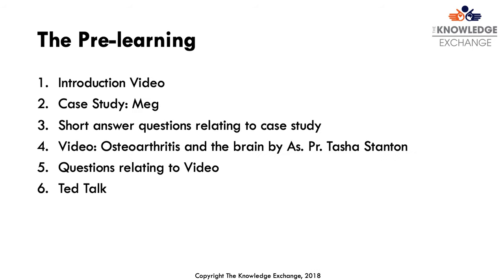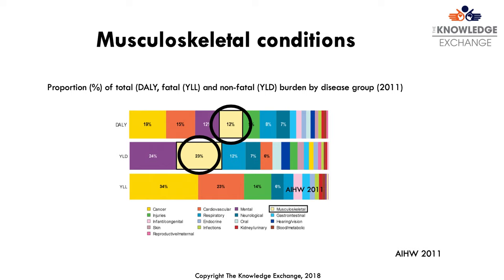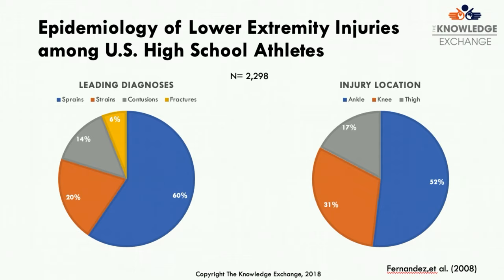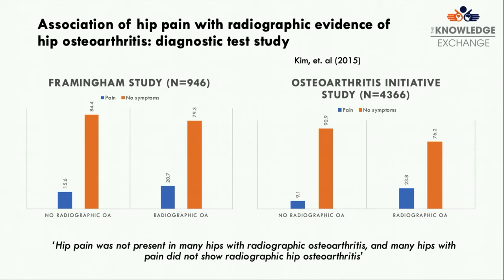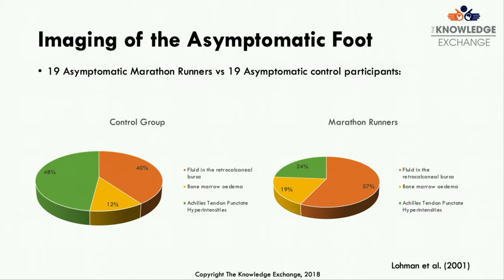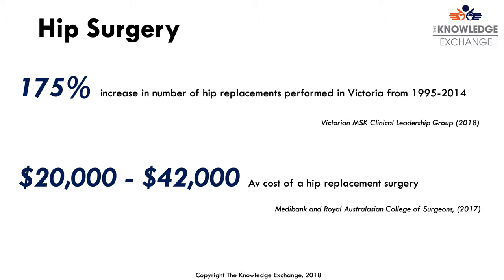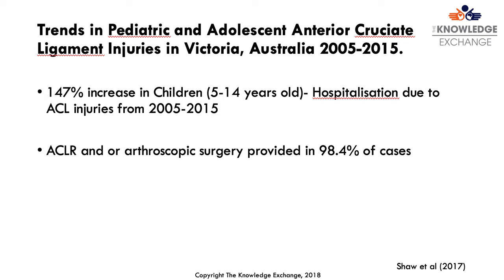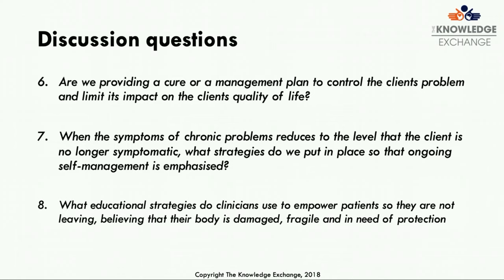The BPS Lower Limb Introduction Video